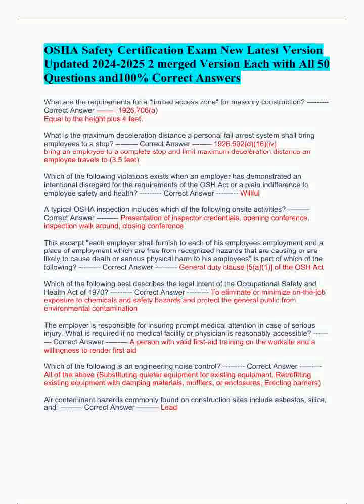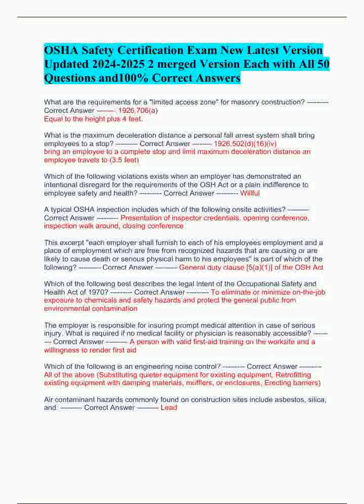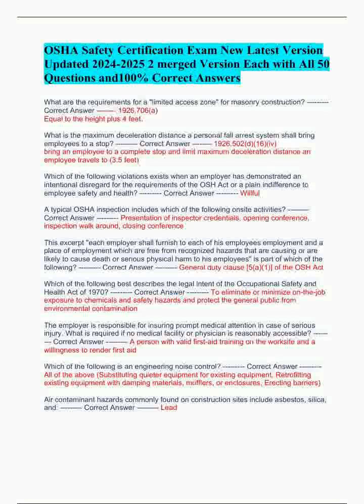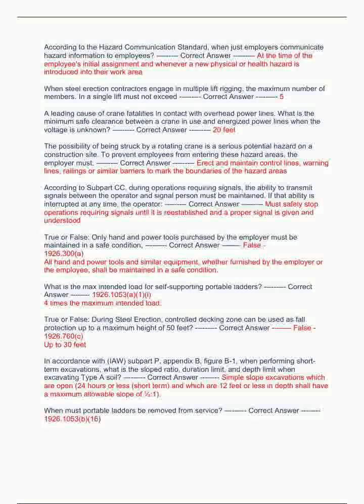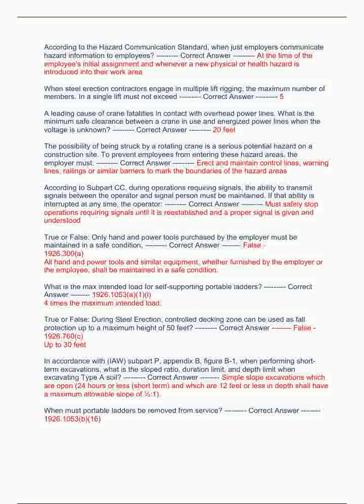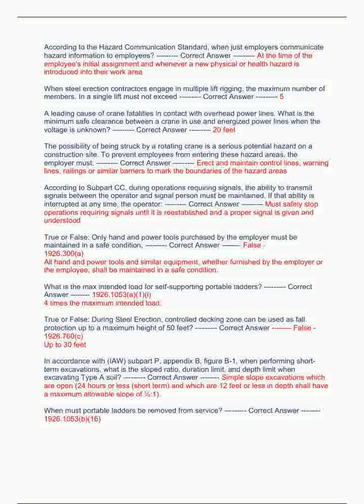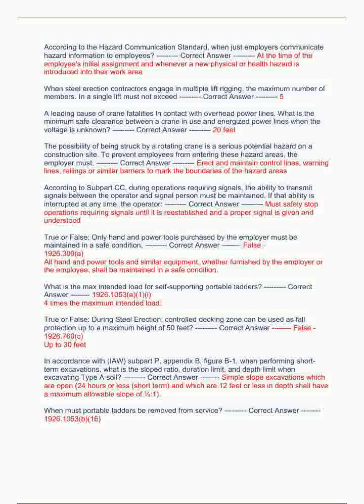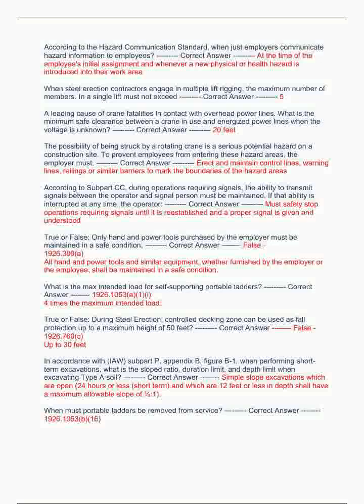OSHA Safety Certification Exam 2026 🦺🔥 | Updated • 2 Merged Versions • 50 Questions Each ✅📘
OSHA Safety Certification Exam 2026 🦺🔥 | NEW Latest Version • Updated • 2 Merged Versions • 50 Questions Each ✅📘

Getting certified with OSHA in 2026? This video brings you the **newest updated OSHA Safety Certification Exam**—two merged versions, each with **50 real exam-style questions**, explained clearly so you can study smarter and finish with confidence 💯🚀

Built for workers, supervisors, safety officers, foremen, and site managers who need current OSHA knowledge for compliance, promotion, or jobsite readiness 👷‍♂️🏗️
Everything reflects the **latest OSHA focus areas for 2025–2026**, so you’re not wasting time on outdated material 📅⚠️

What you’ll get inside ⬇️
🦺 Two merged exam versions with 50 questions each
✅ Correct, verified answers explained in plain English
⚠️ Hazard recognition, controls, and incident prevention
🧪 Hazard Communication, SDS, labeling & chemical safety
🚧 Fall protection, electrical safety, PPE & emergency response
🎯 Test strategies to avoid common mistakes and lock in easy points

This isn’t random slides—it’s focused prep aligned with what OSHA actually tests and enforces 🧠🔥
Watch through to lock in the high-risk topics that matter most on the exam and on the job 📌💪

We also provide additional OSHA study guides, practice exams, PDFs, and hands-on support if you want extra help beyond this video 🤝📚

If passing the OSHA Safety Certification Exam in 2026 is your goal, save this 📌, share it with your crew 👥, and follow for more safety prep that delivers real results 🚀🦺